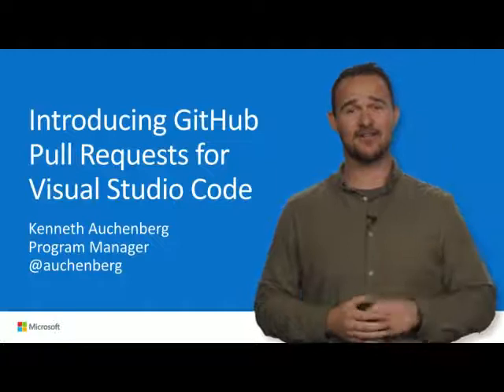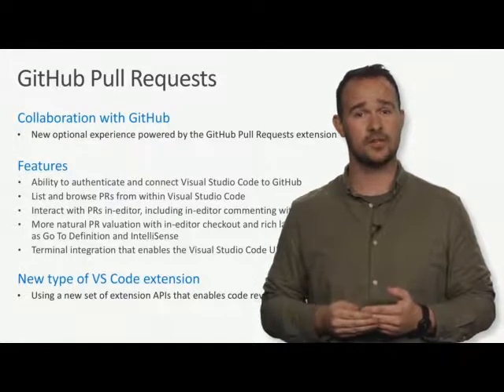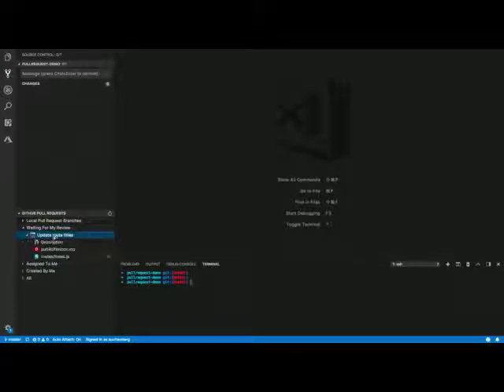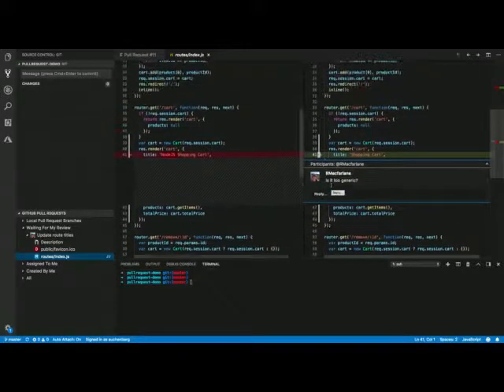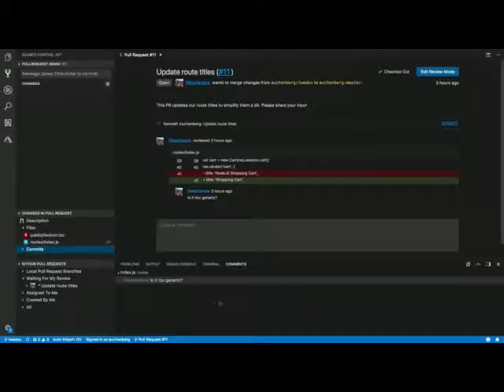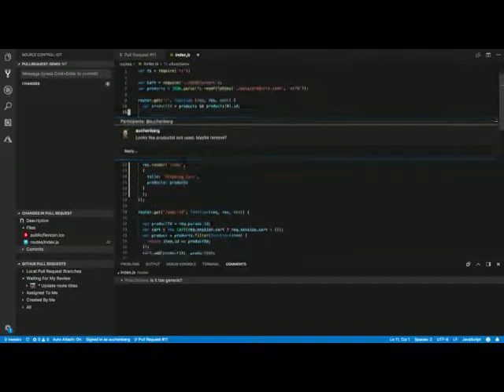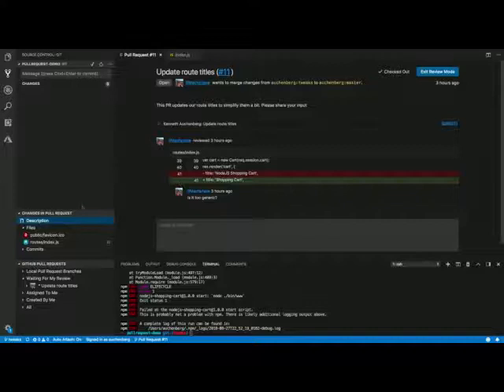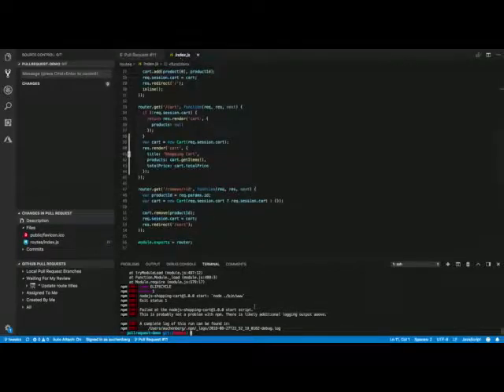Introducing GitHub pull requests for Visual Studio Code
Over the past months we have been busy working on bringing you a new integrated pull request experience that enables you to collaborate, comment, review, and validate pull requests directly from Visual Studio Code. In this video, we will show you how to install and use our new GitHub pull requests extension for VS Code.

Speaker: Kenneth Auchebnberg

The Brave browser is faster, safer and ad-free. Brave protects your privacy, blocks ads, tracking, and shields against malware and other threats. Plus it provides a blockchain-based token solution for rewarding your favorite publishers.